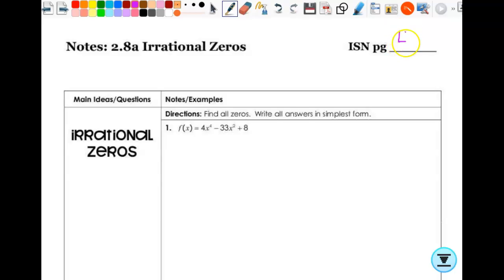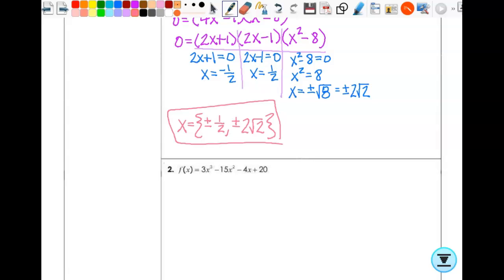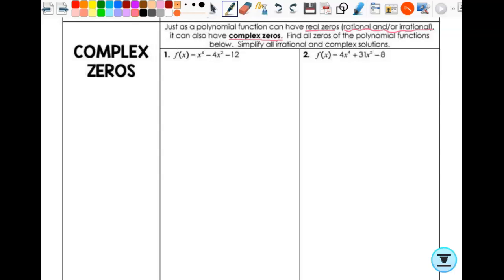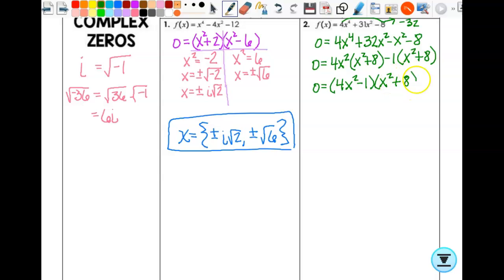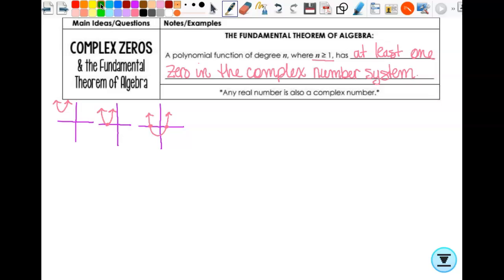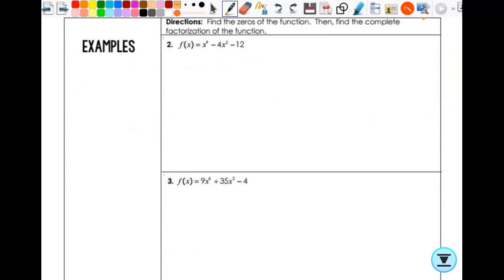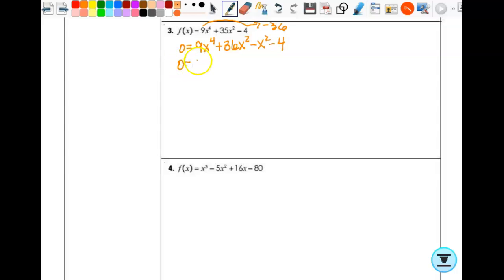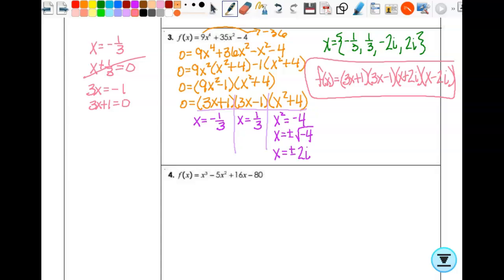2.8a Irrational Zeros & 2.9 Fund. Thm. of Algebra 2223